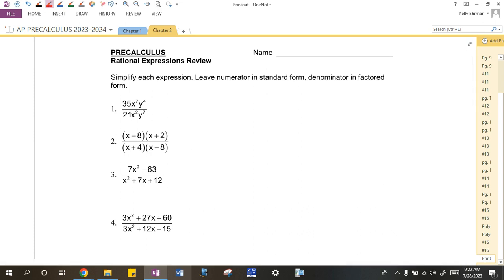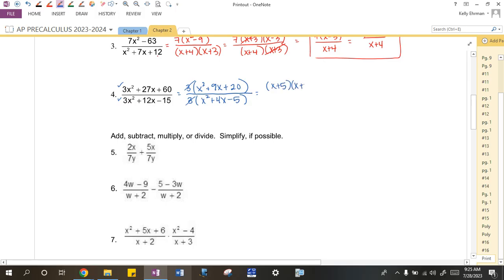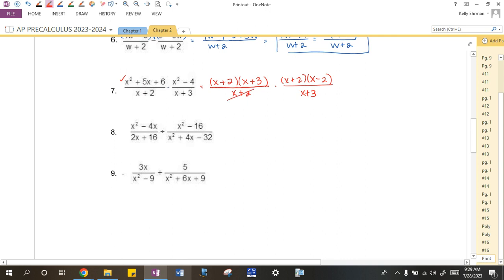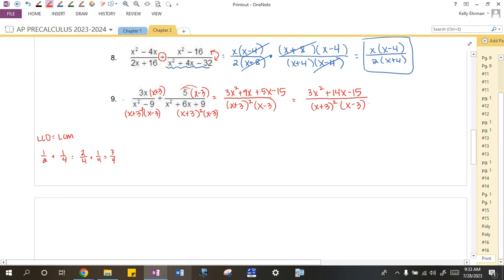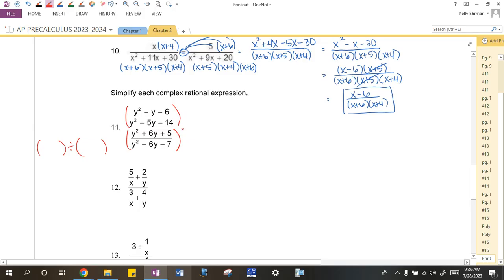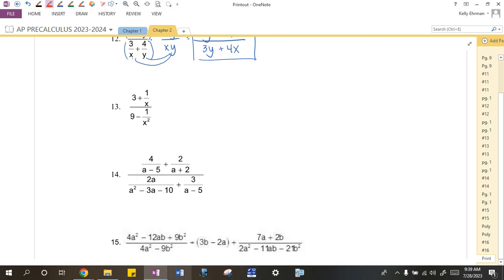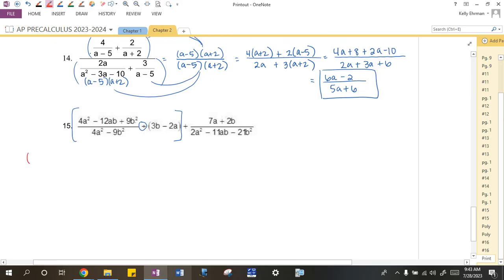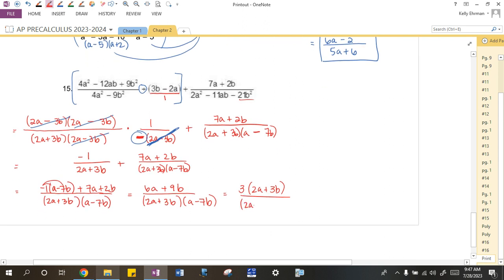Rational Expression Review WS